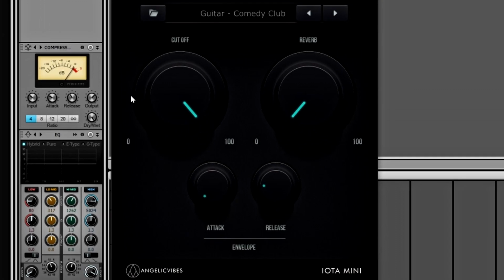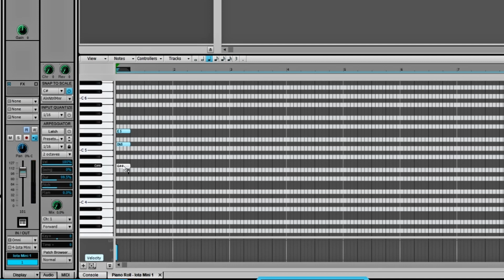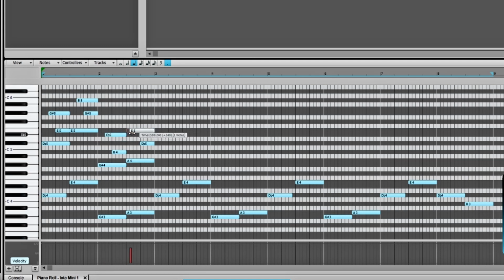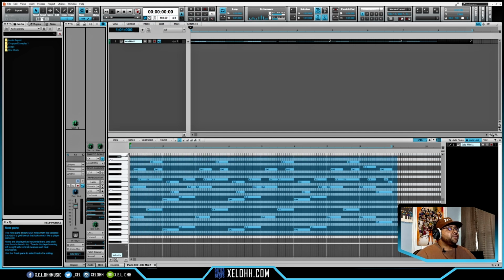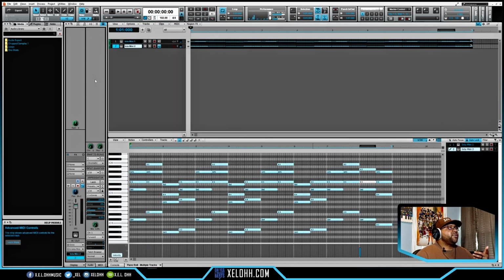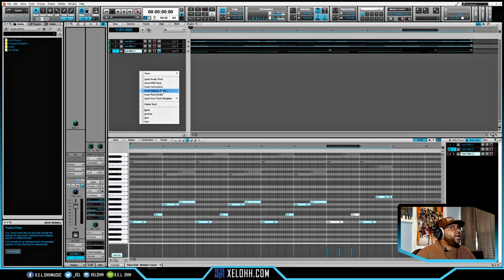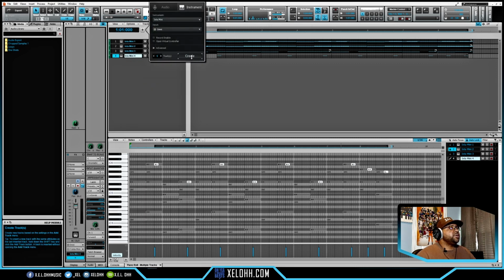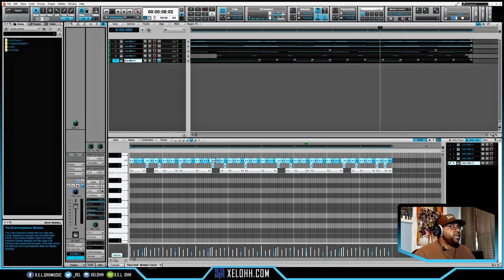FreeWare Cookup 10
This is a powerful Trap sound machine
Beats Prod. by X.E.L. Ohh for AutoRewind Productions